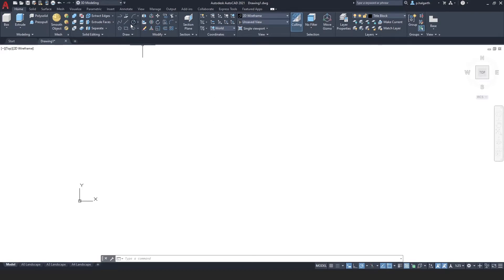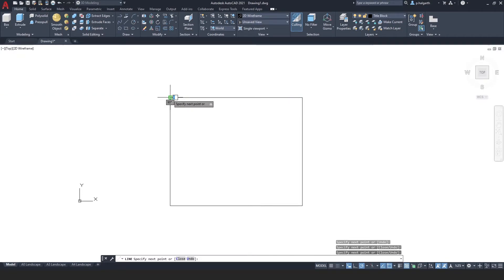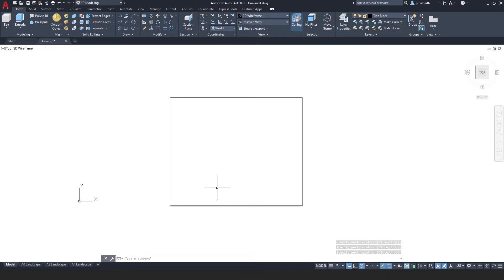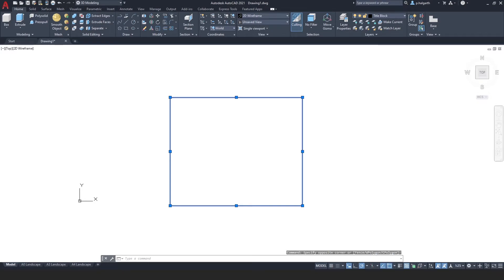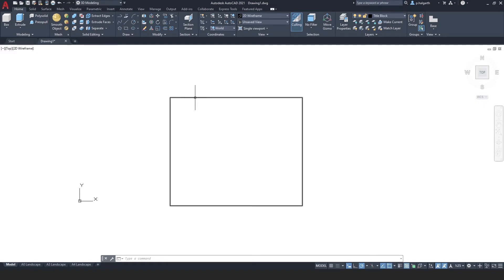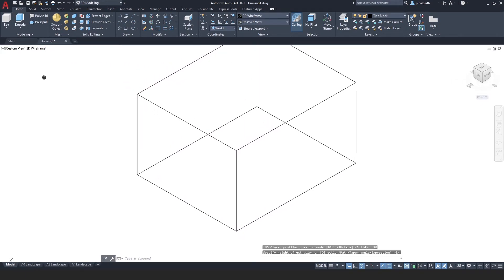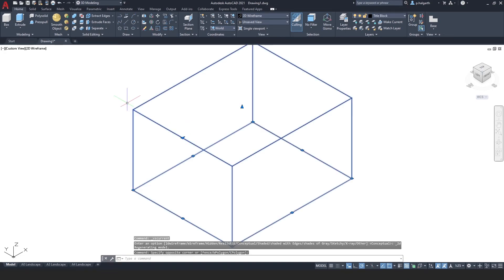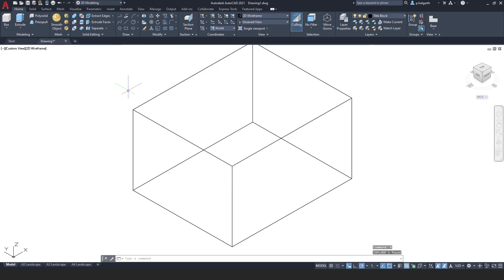32. Lines to Polylines to Solids in AutoCAD